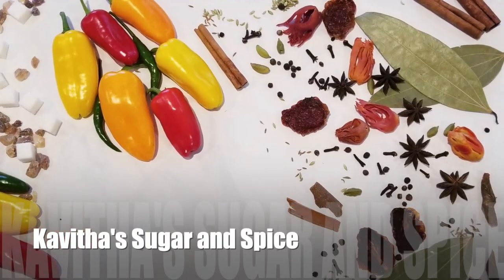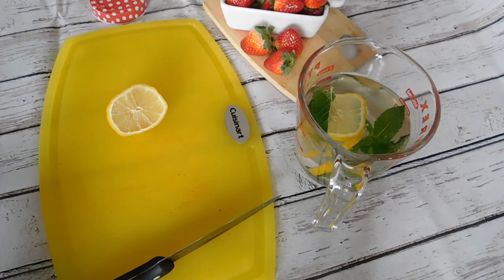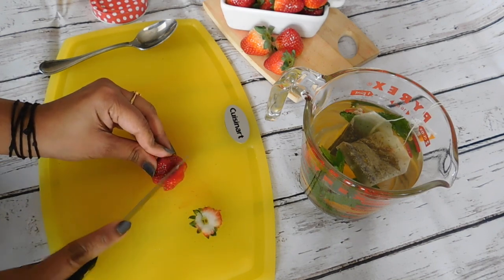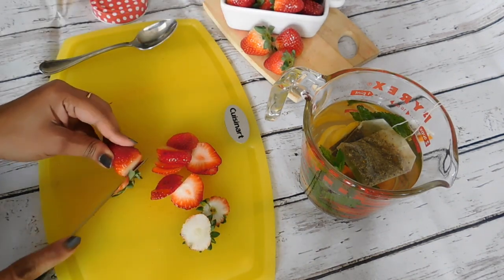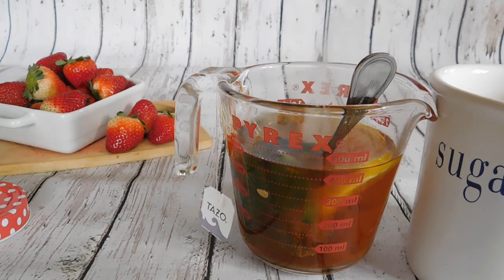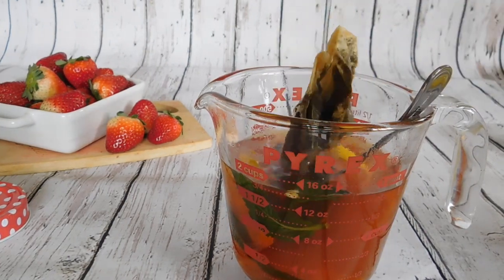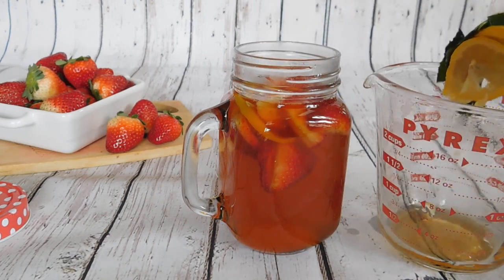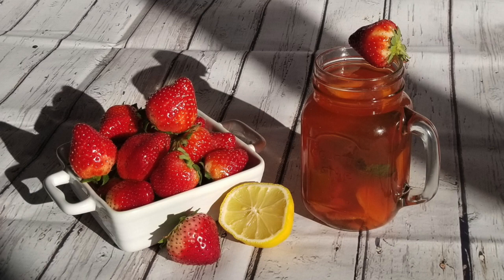Strawberry Iced Tea || Refreshingly Cold Summer Drink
Strawberry Iced Tea - Cold, refreshing and quick. This twist on the traditional iced tea is a great easy to make drink to beat the summer heat.  Make this your favorite as the temperature soars.

Music courtesy:
• Follow djshahmoney: